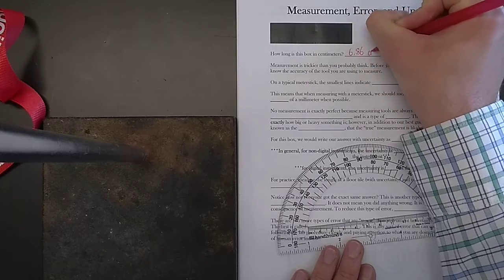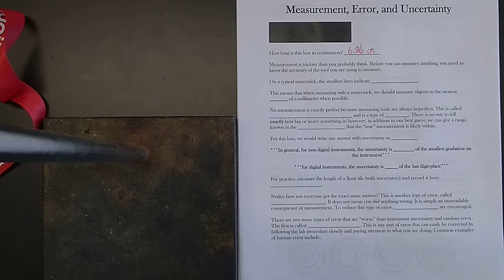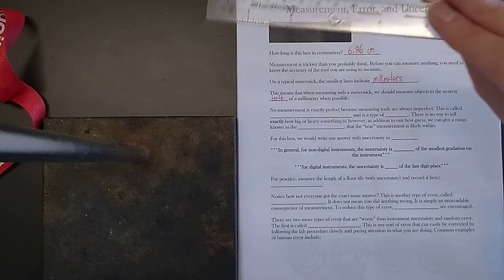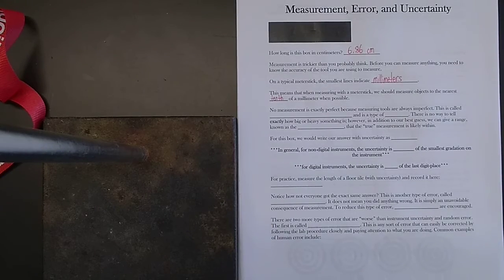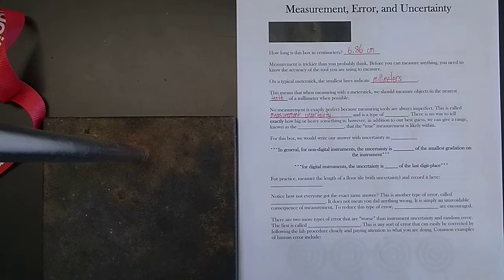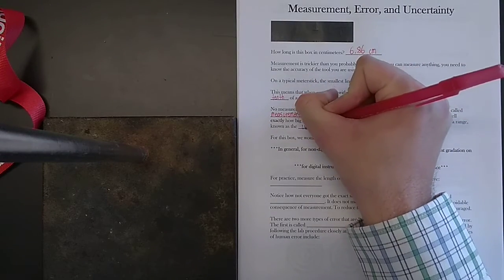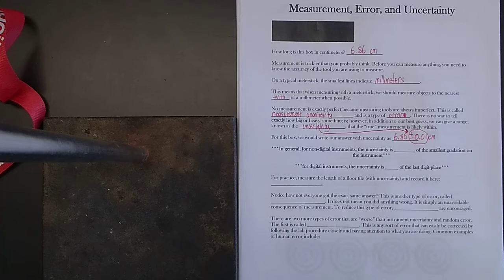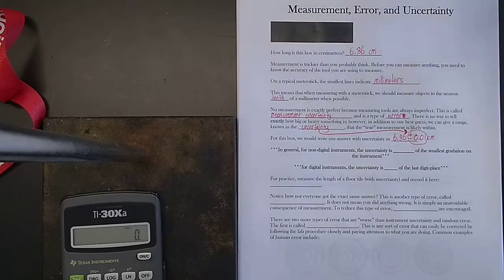Regents Physics Kinematics Unit: Measurement, Error, and Uncertainty #1